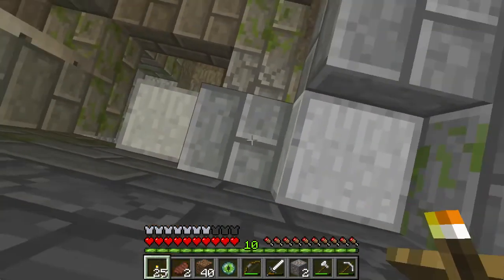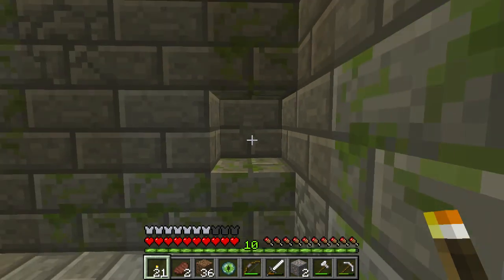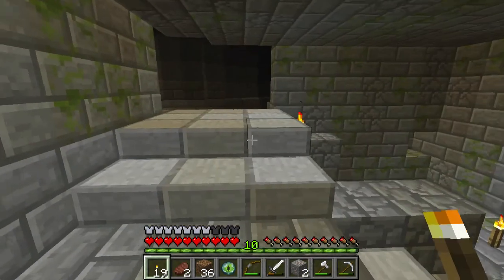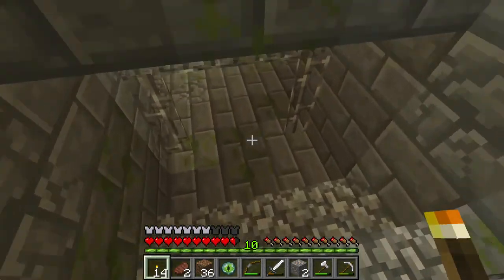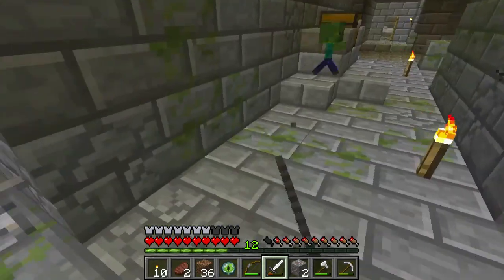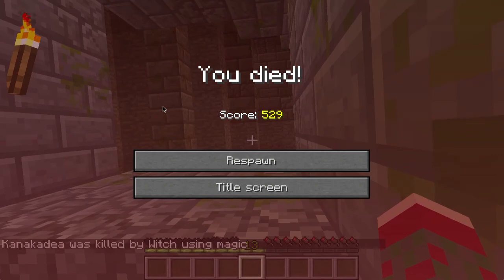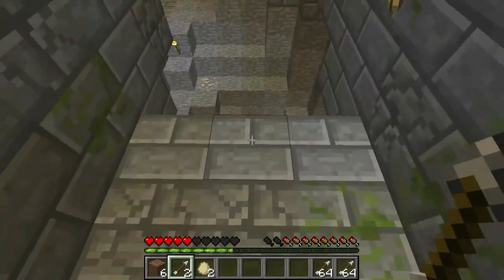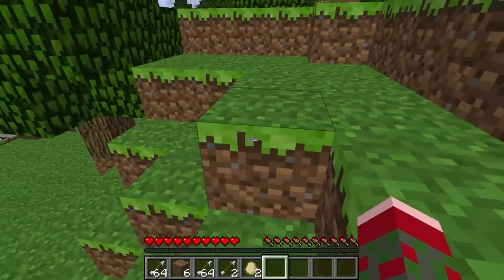Minecraft: Kanakadea's Quest: Episode 18 - Learning and Building a Stronghold Base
Welcome to Kankadea's Quest, a Minecraft Let's Play in the spirit of Coe's Quest. Both are appreciated.

Fifth Symphony (Beethoven)
New Day (Huma-Huma)

In today's episode, we penetrate the Stronghold and experience a series of setbacks. But we pick ourselves up again with a little family wisdom.